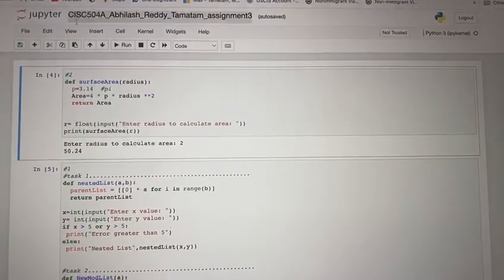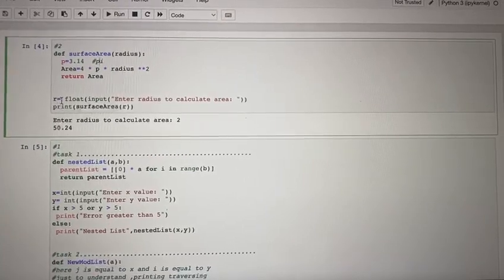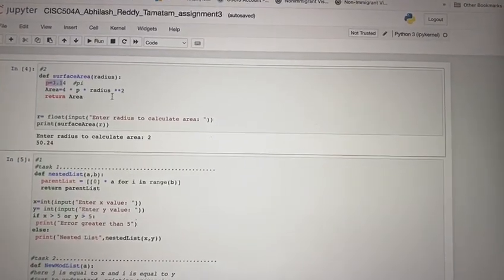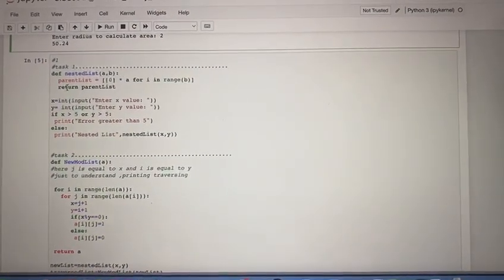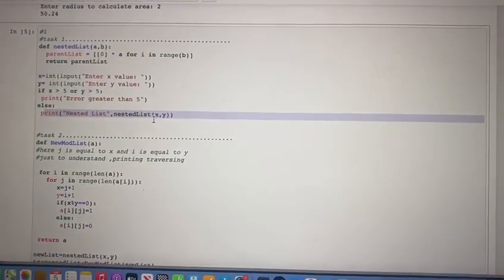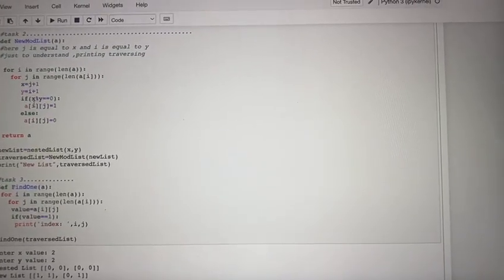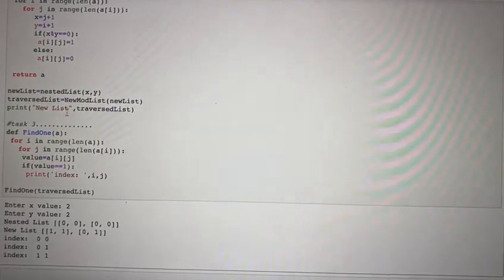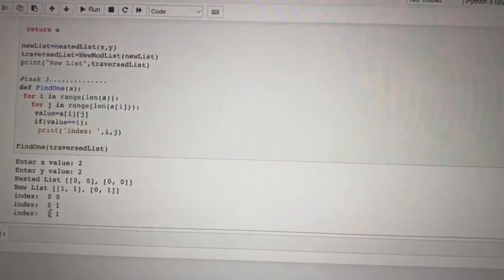CISC504A Abhilash Reddy Tamatam assignment3